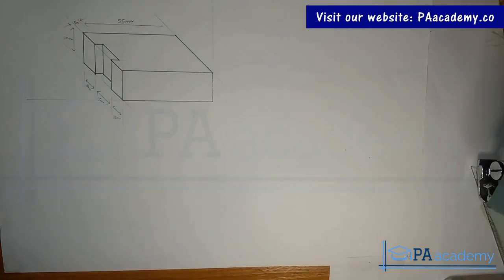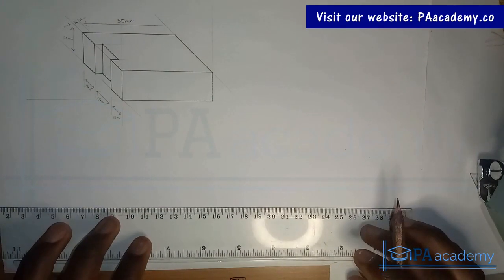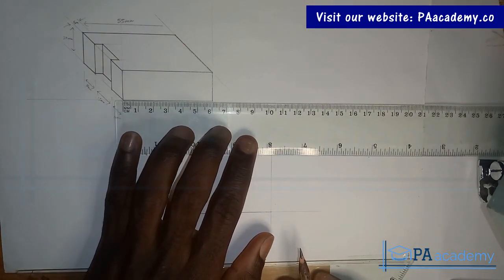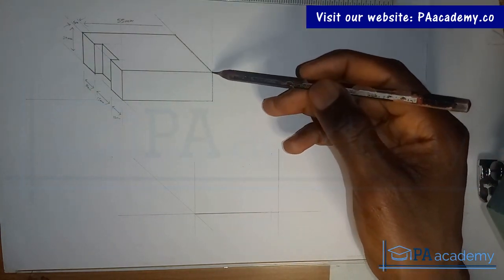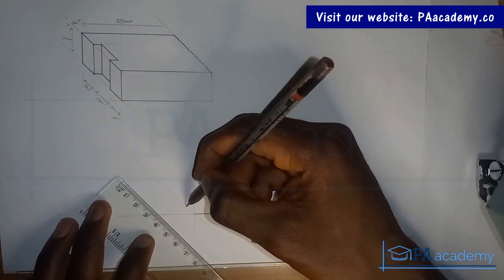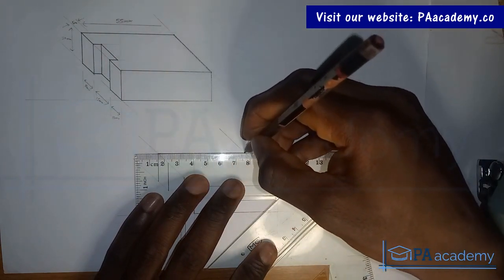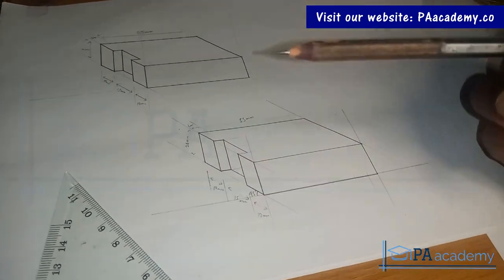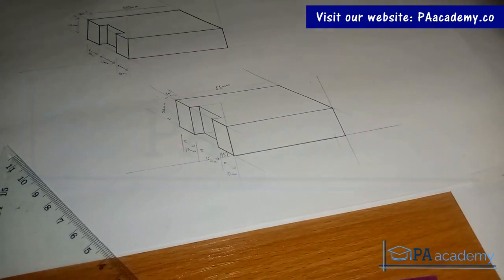Complex Oblique Drawing Tutorial for Beginners. How to Draw Pictorial View of Object in Oblique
In this video, I teach you all you need to know about oblique projection. I'll cover all the basics of oblique drawing for engineering and technical drawing students.

If you are a beginner in oblique drawing and you need a comprehensive oblique projection tutorial, you're in the right place.

This video series consists of 7 drawings including an Introduction to oblique drawing.

Thanks
PA Academy